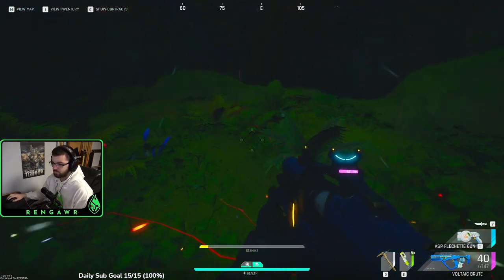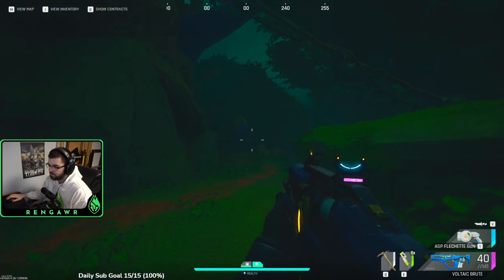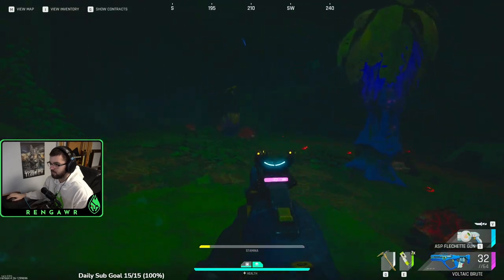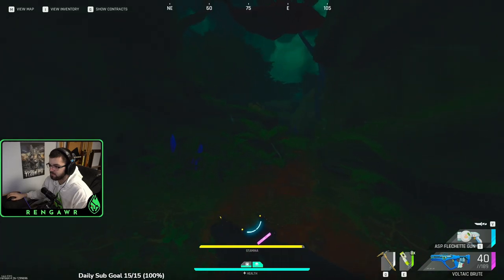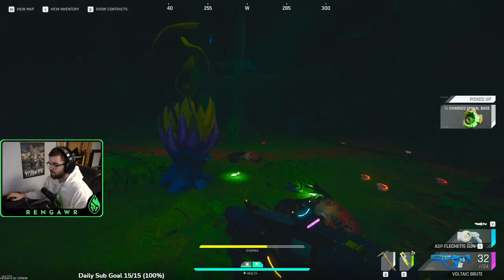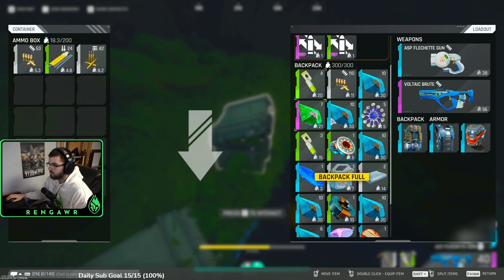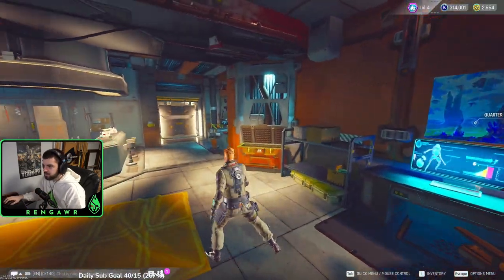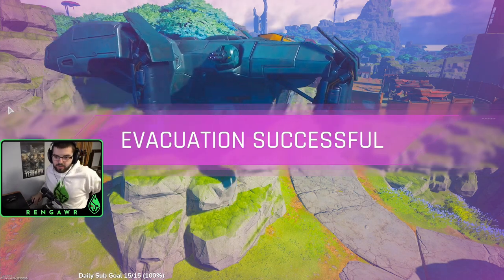How to Survive Storms - Storm Guide | The Cycle: Frontier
Learn how to survive and deal with the storm, what the storm is, how to get charged spinal bases, and glowy brightcap mushrooms, as well as the benefits of the storm.

Weekly YouTube content every Friday.

0:00 Intro
0:08 What is the storm?
0:47 Storm Warning
1:19 Evac Ships Offline
1:45 Storm Damage / How to survive
2:51 Benefits to the Storm
5:00 Charged Spinal Bases
5:37 "Cheesing" the Storm
6:02 Glowy Brightcap Mushrooms
6:36 Crafting with Mushrooms
7:40 Quarters Upgrades with Charged Spinal Bases
8:11 End of the Storm
8:37 Outro